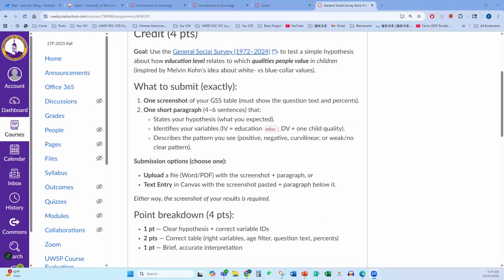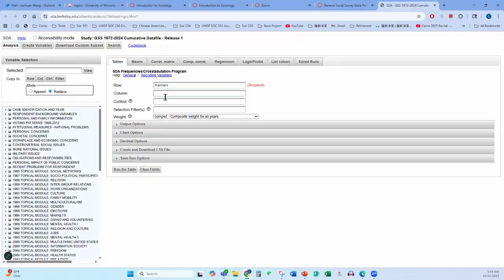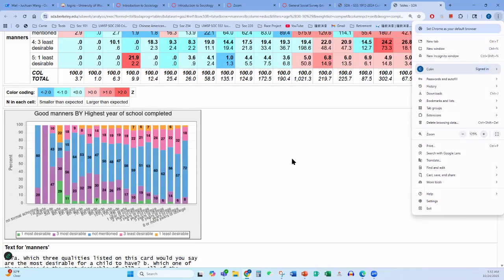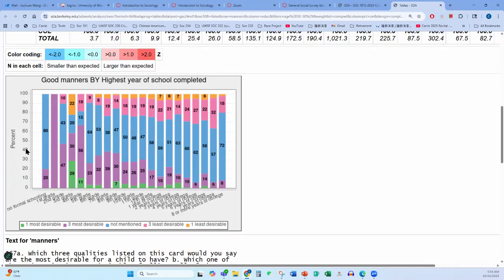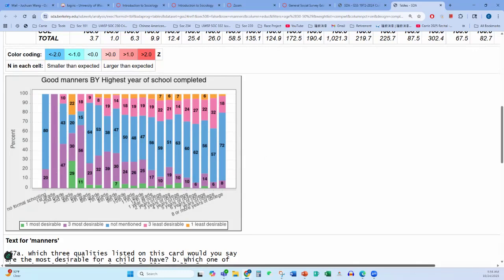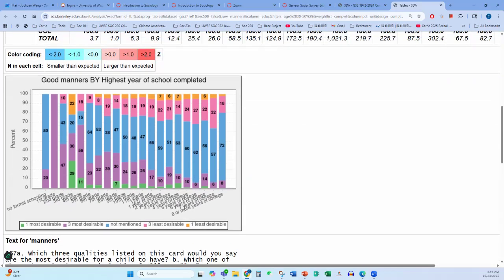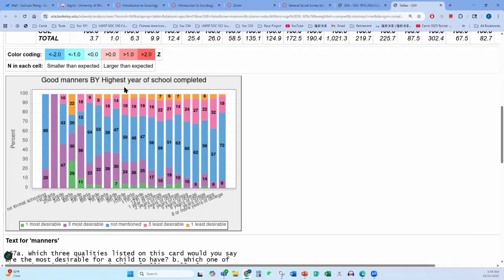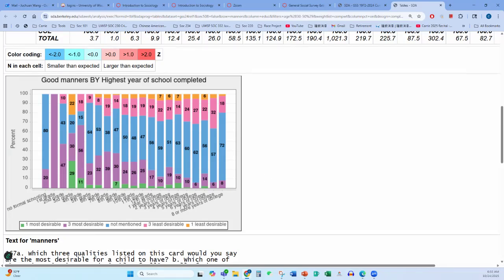GSS Extra Point Assignment Demo